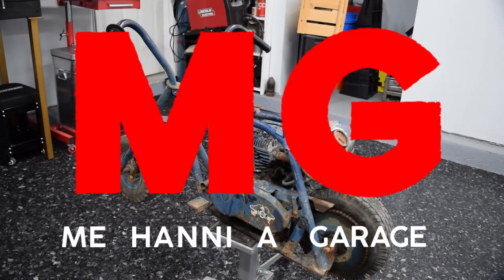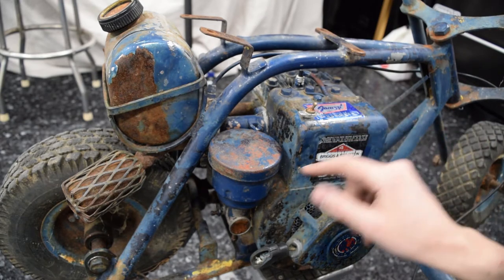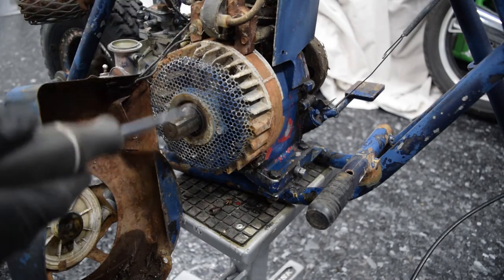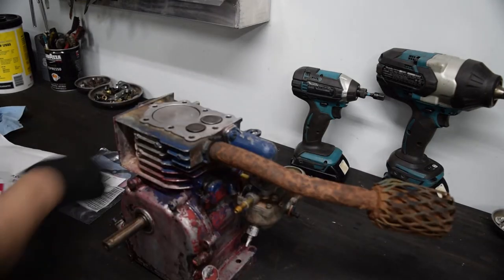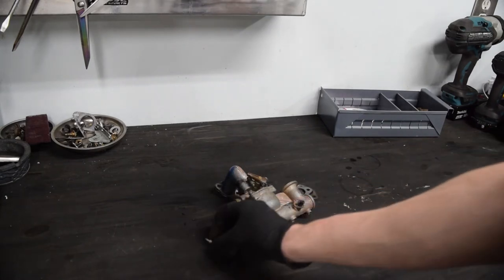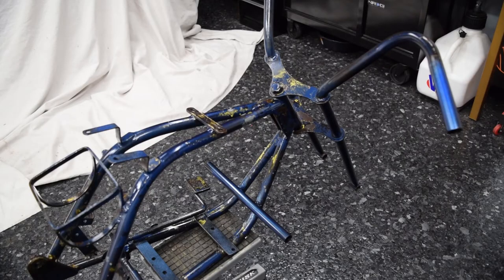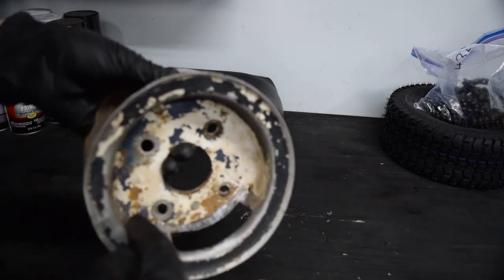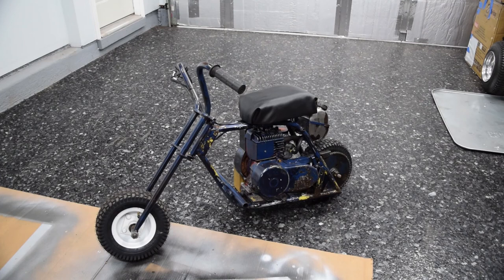1 Day: Rickets Mini Bike Rustoration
"Rustoration" of home built 60s mini bike

Specific Products & Items Used:
Throttle and Brake Lever
Turf Tire & Tube
Slick Tire
Grooved Tire
Engine Oil
Spark plug

General Products & Items Used:
3M tape
Carb cleaner
Flap disks
Grinder Wheels
Nutsert rivet tool
Metal Ziptie tool
Feeler Gauge
Ear Clamp Pincer tool
Rust Paint
Knocker Loose Penetrating oil
Thread Pitch Tool
Digital Angle Finder
Camera Light
Decibel Meter